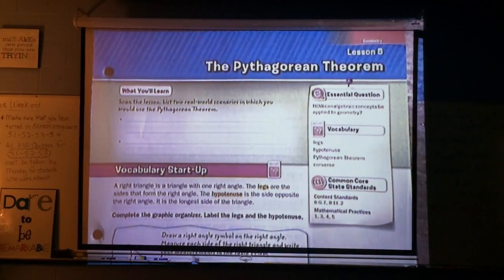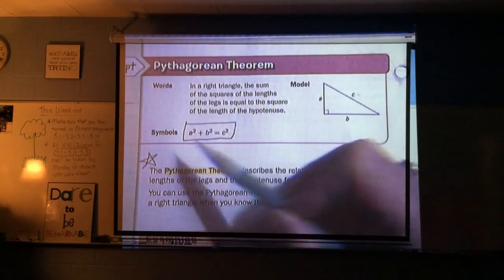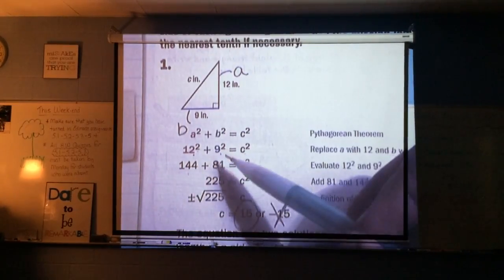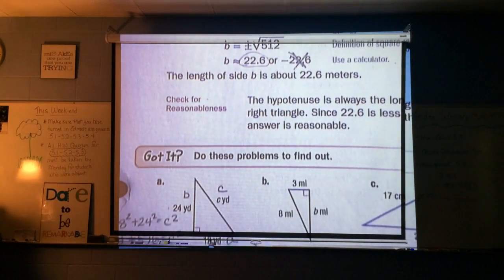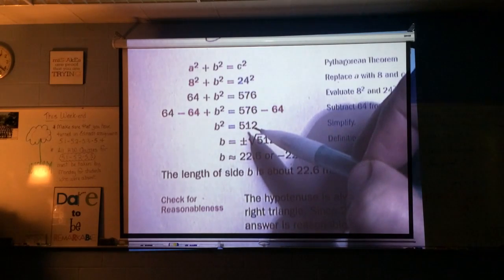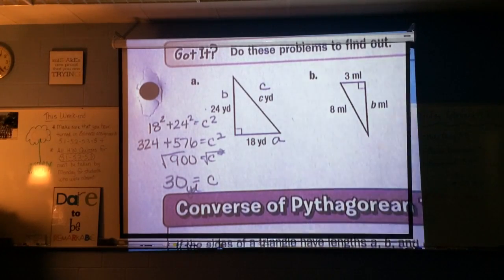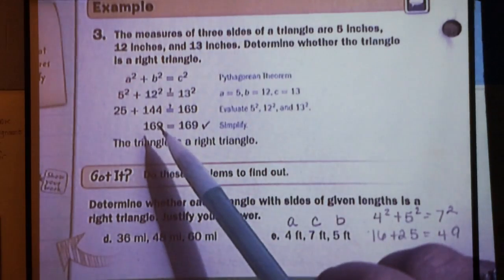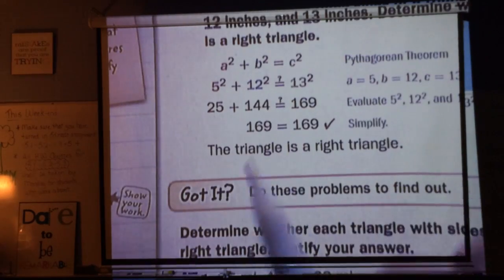5.5 ~ The Pythagorean Theorem